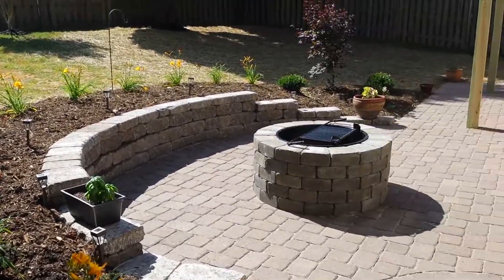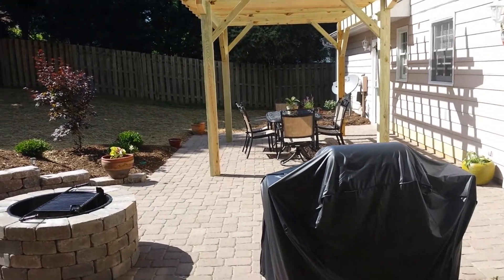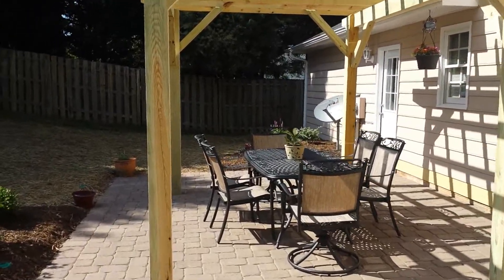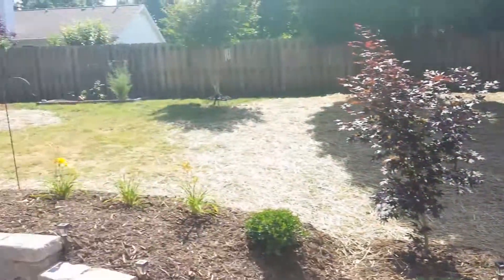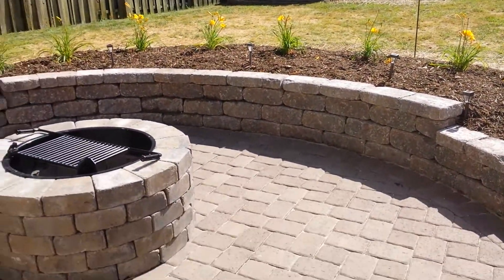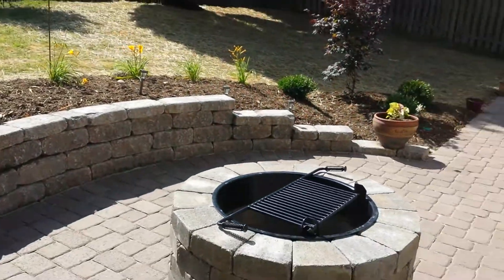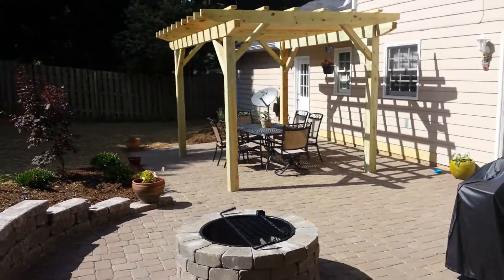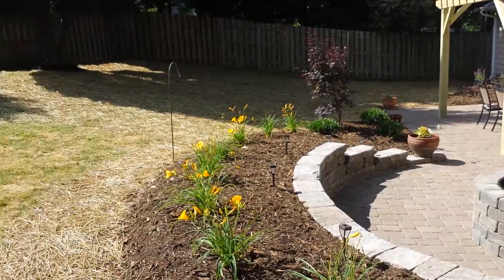Greensboro Backyard Transformation - After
Check out the awesome backyard landscaping transformation we completed in Greensboro, NC!  We fixed some bad grading, added a pergola, a fire pit and a nice new paver patio.  We also created an area for a new outside building.